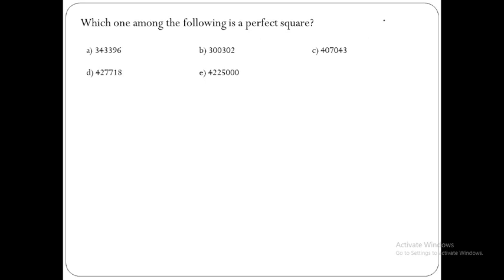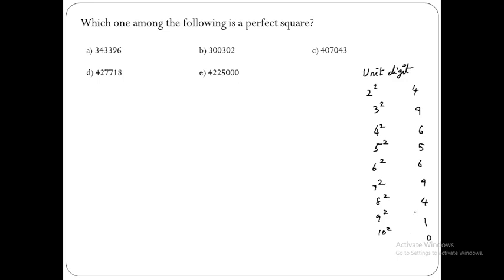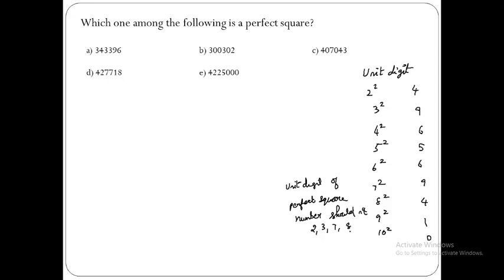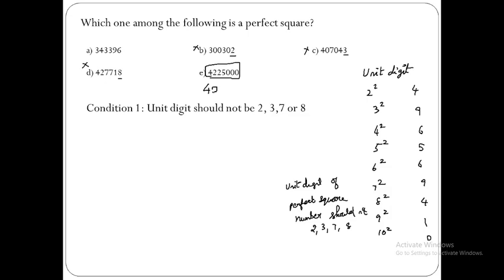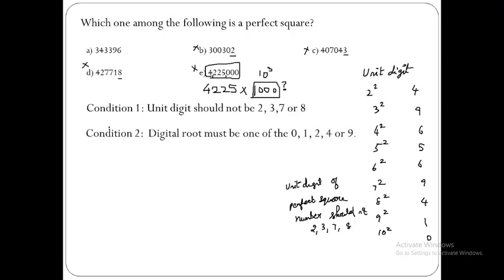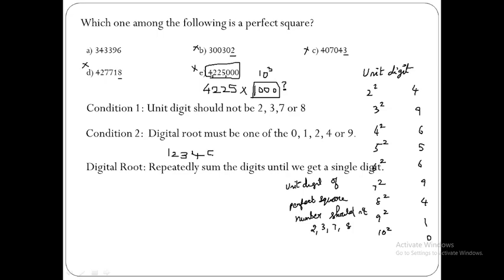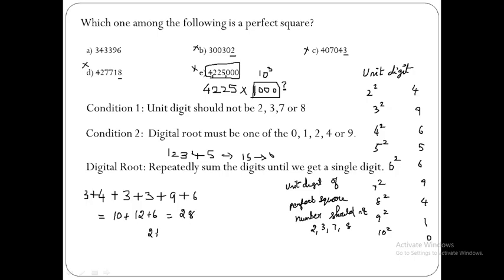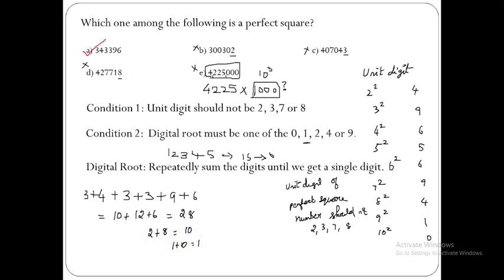Perfect square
In this video, we discussed a problem under the number system, which is familiar for all examinations.